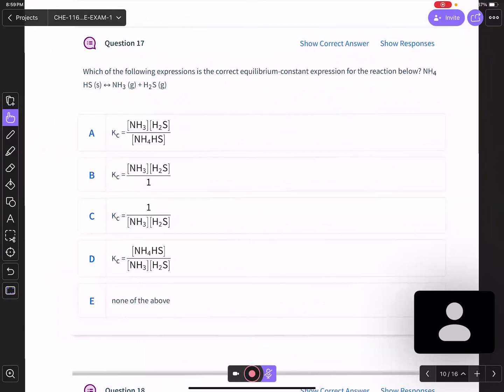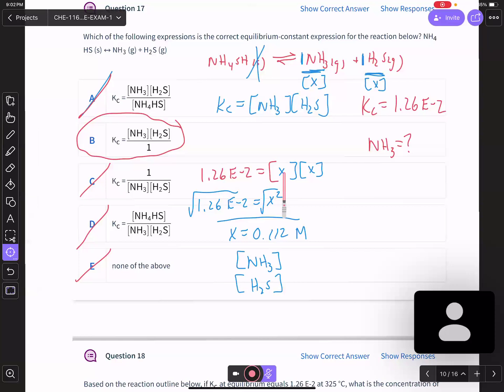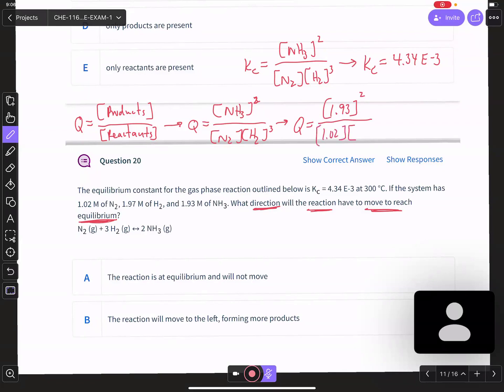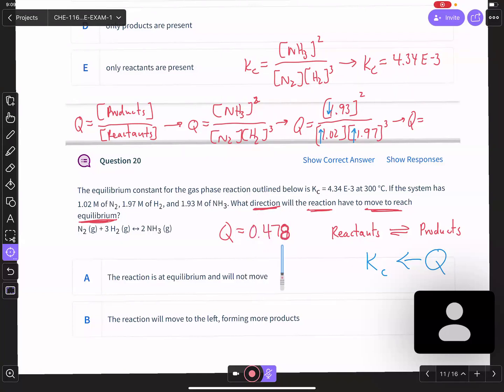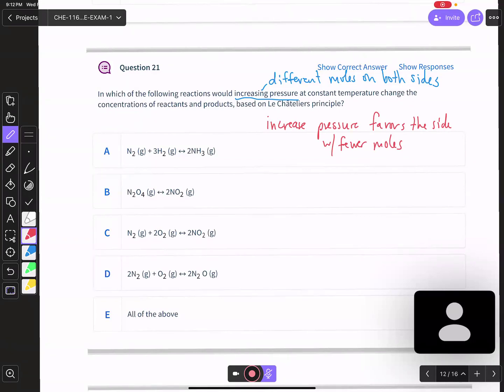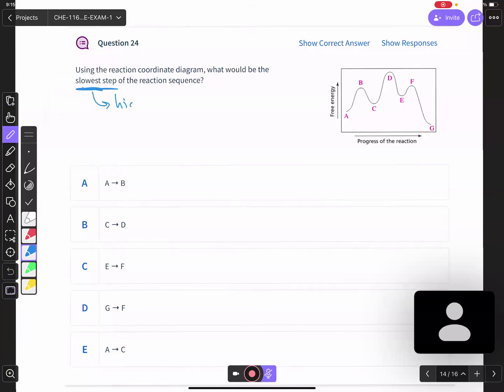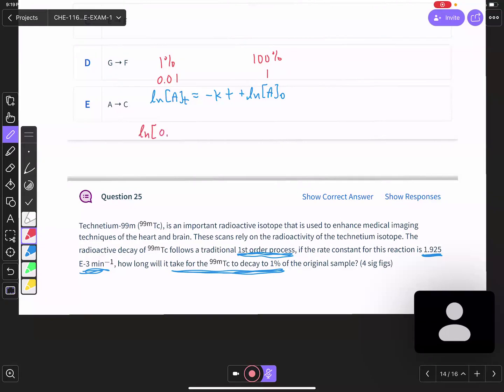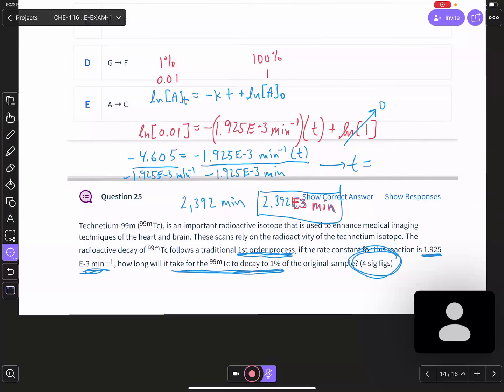CHE_116_Practice_Exam_1_Part_2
Review for CHE 116 Exam 1, second half of practice exam.